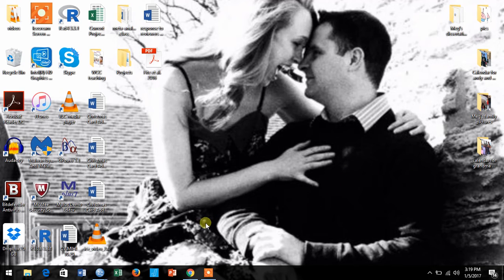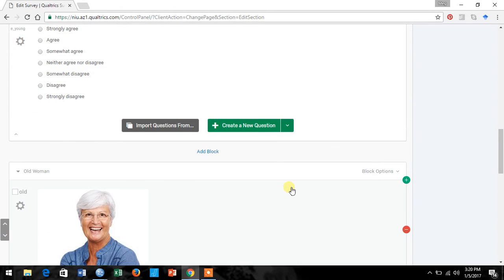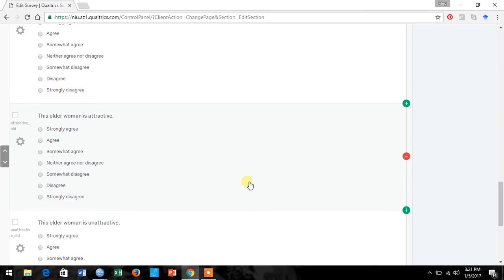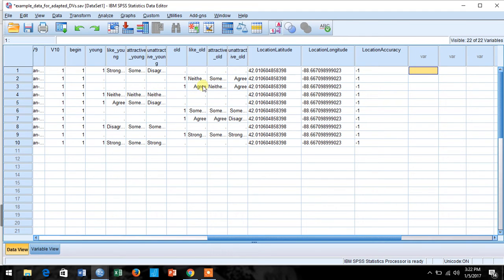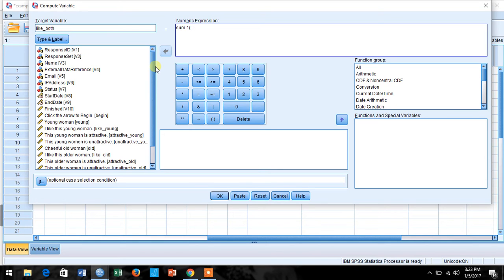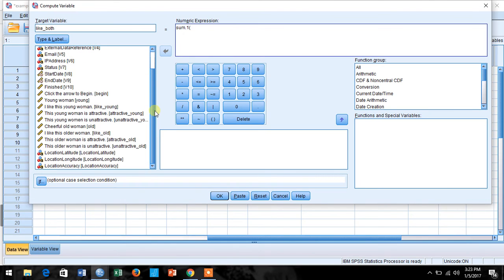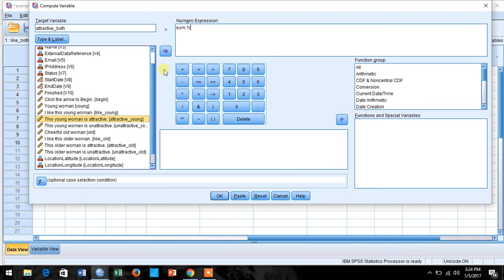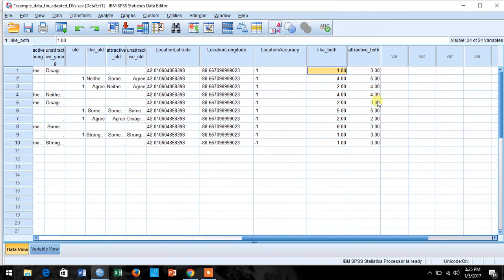How to combine seperate columns in SPSS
If you download your SPSS file from Qualtrics and there are separate columns for each condition, this video will tell you how to combine them!  Sometimes this happens accidentally and sometimes this happens because the researcher adapts the items slightly depending on condition.  Either way, this video will help!